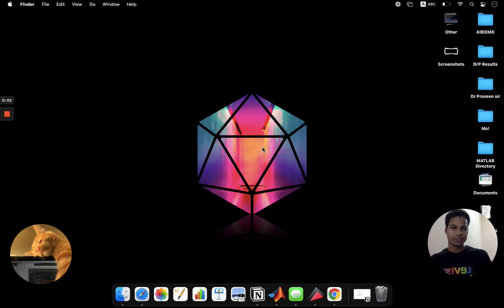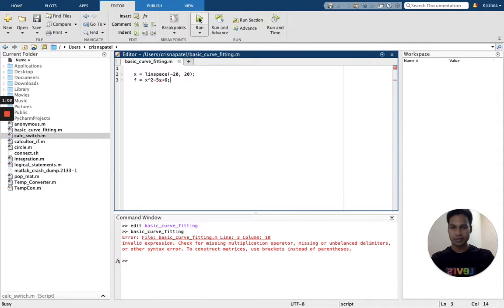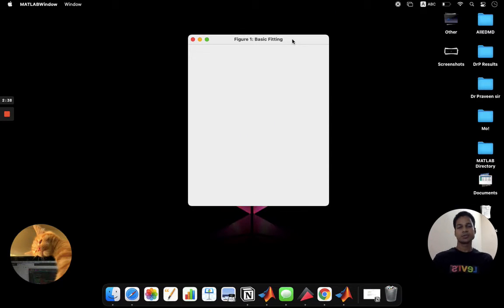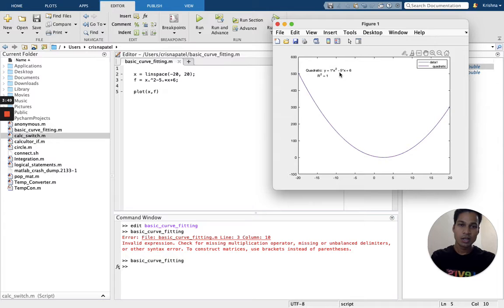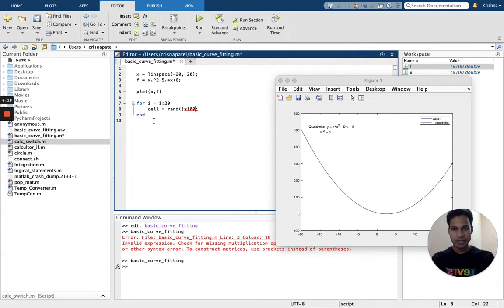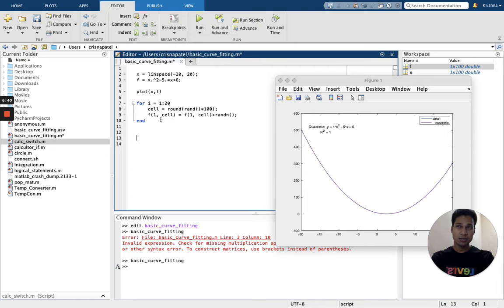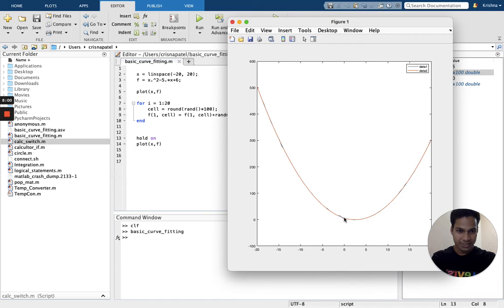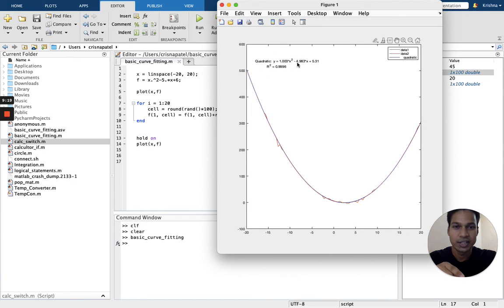19. Basic curve fitting in MatLab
Non-linear curve fitting.